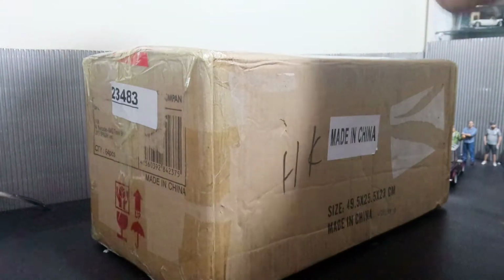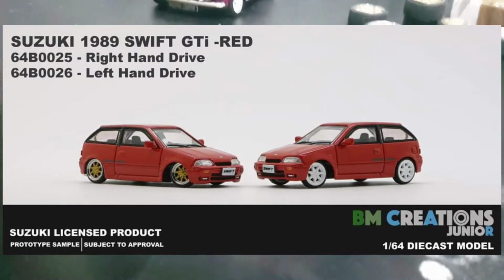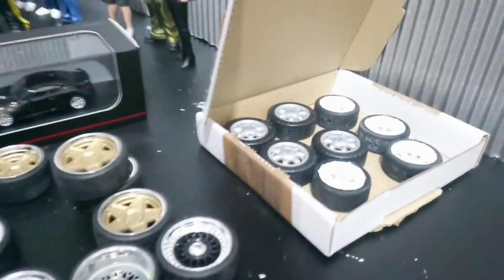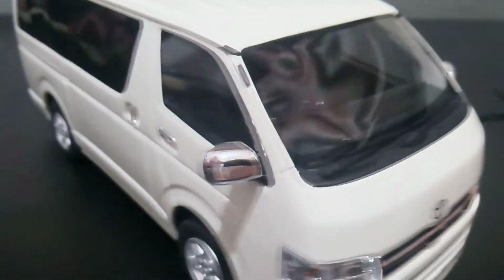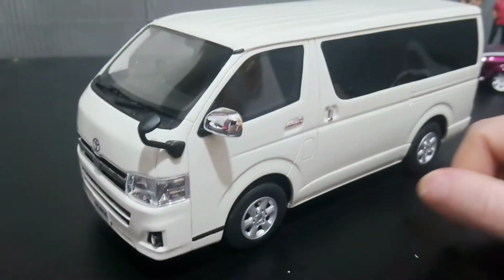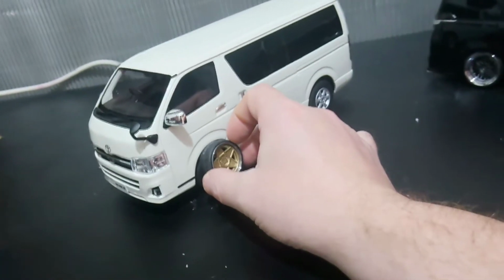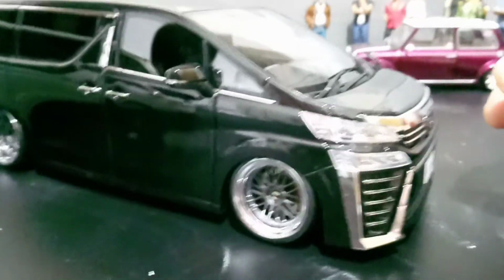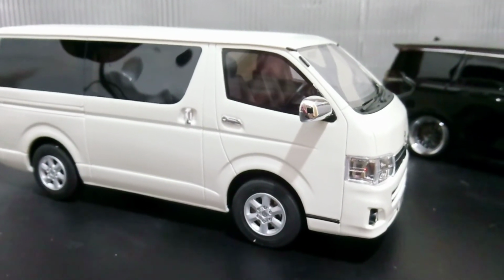1:18 Kyosho Toyota Hiace